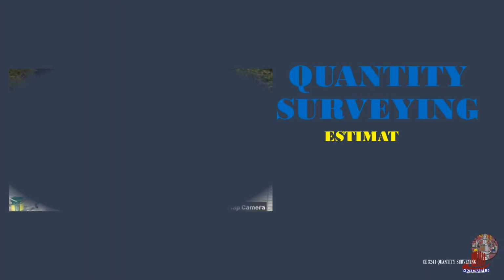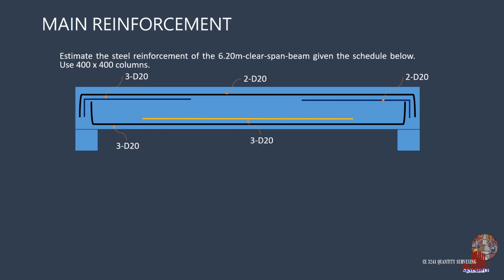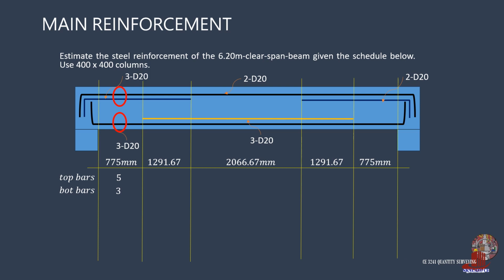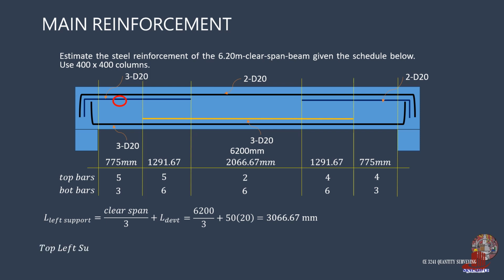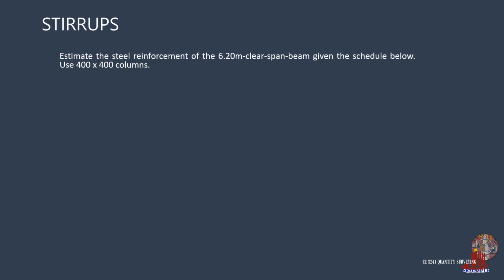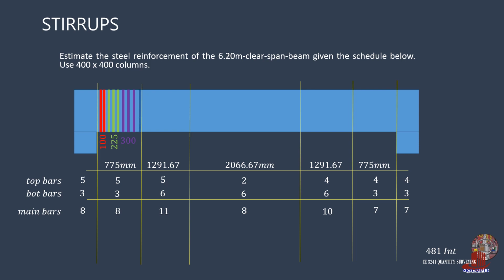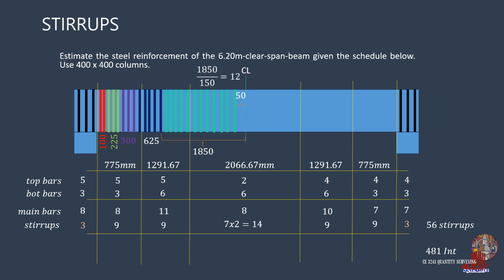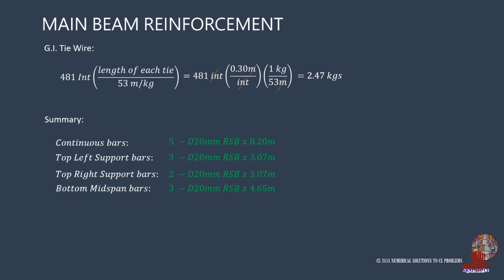STEELWORKS : ESTIMATING A SINGLE SPAN BEAM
This video shows how to estimate the steelworks of a single span beam of 6.20meters. Besides main reinforcement, the stirrups and the tie wire are also estimated.